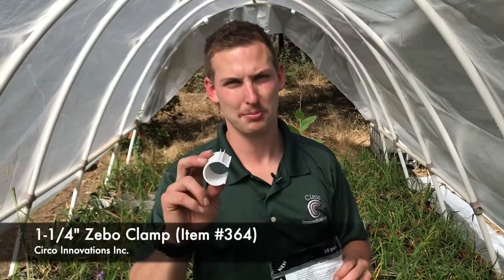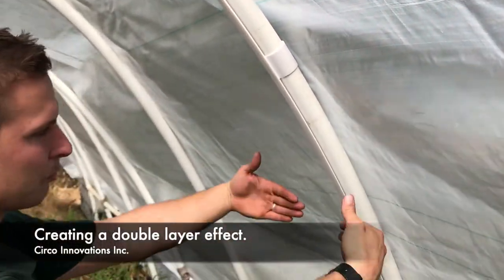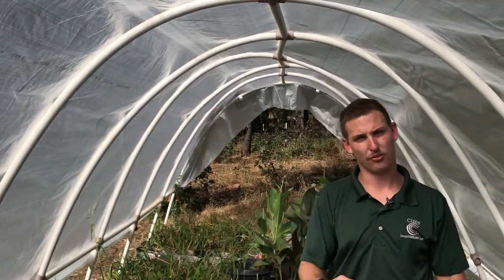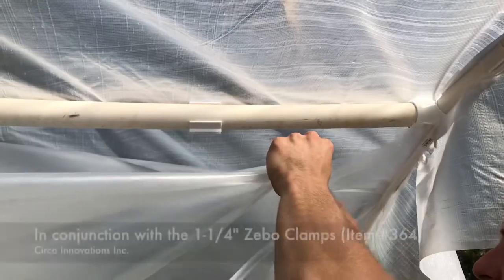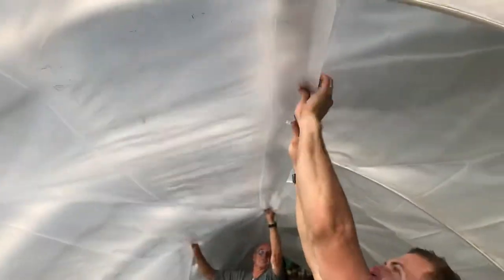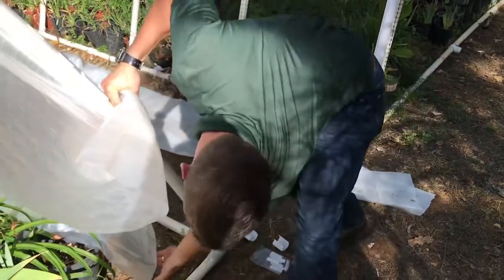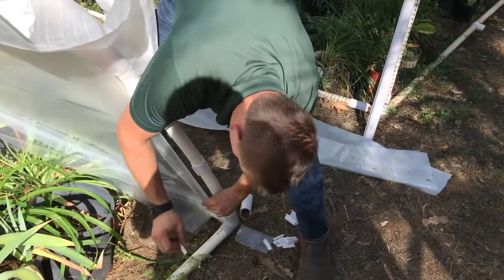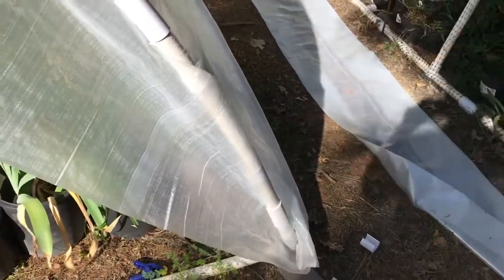Zebo Clamps Creating A Double Walled Greenhouse (Short Vertion)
This video will go over Zebo Clamps to create a Double Walled Greenhouse design. Scotts Memorial Flowers has volunteered the use of their greenhouse to compare the temperatures of single walled and double walled greenhouses. As you will see in this video, the ZeboClamp has a similar design to the SnapClamp which makes it easy to apply to PVC pipe and metal conduit piping. This Greenhouse is available to purchase in 1” and 1-1/4”.

Video by: Evan Barnickol, David Larsen, Daniel Ramey and Joe Ramey. Circo Innovations Inc.